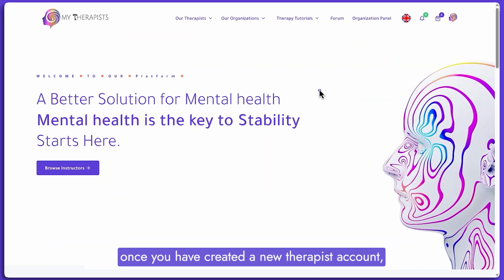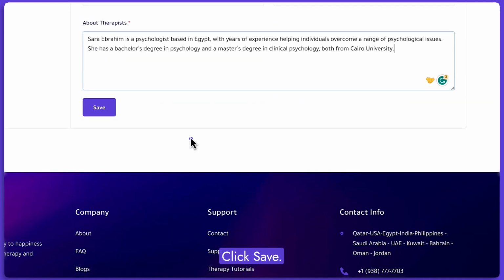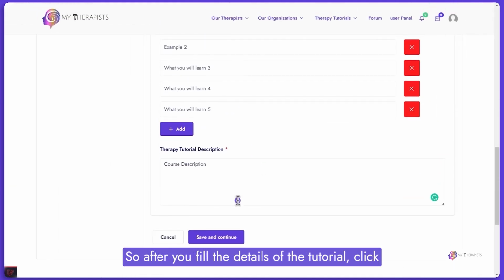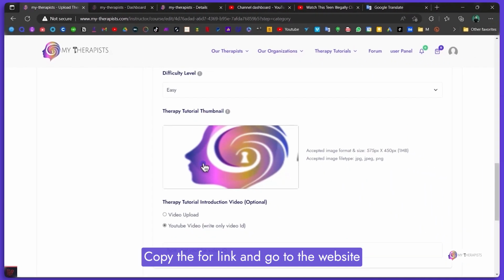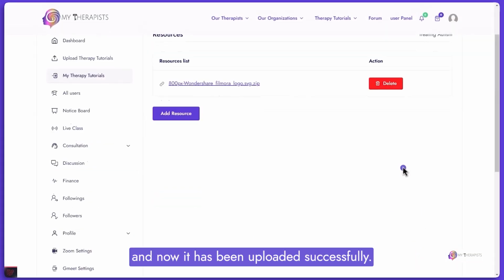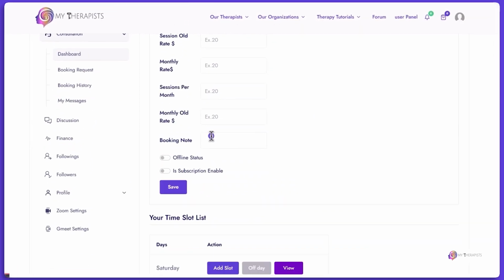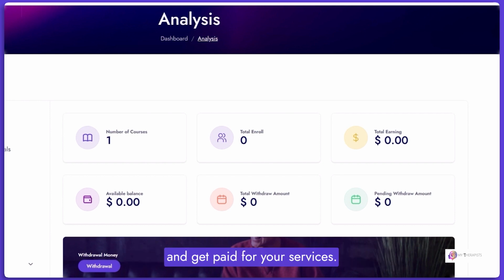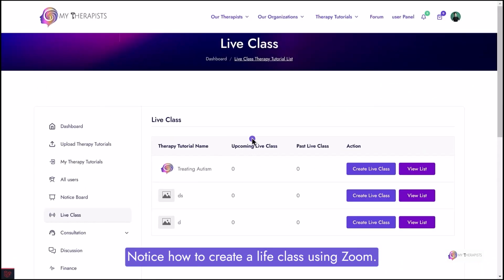Organization control Panel for my therapists platform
special need online services